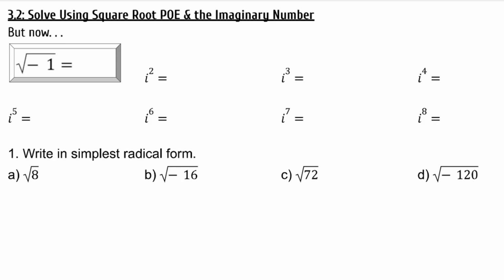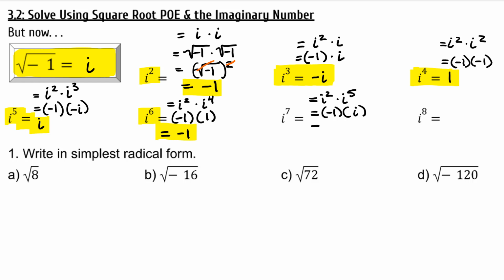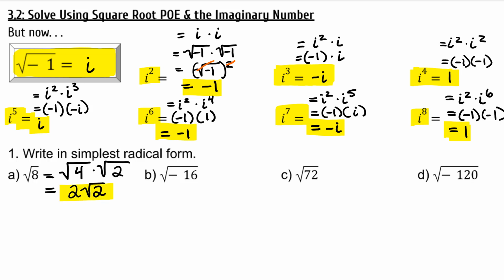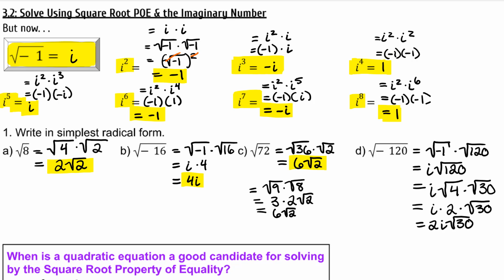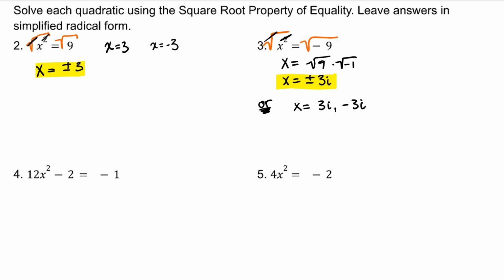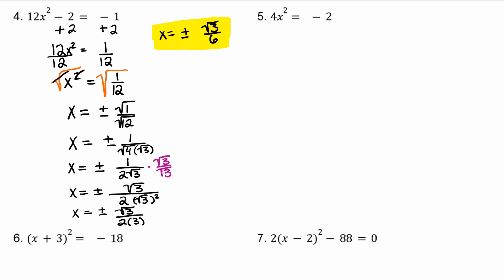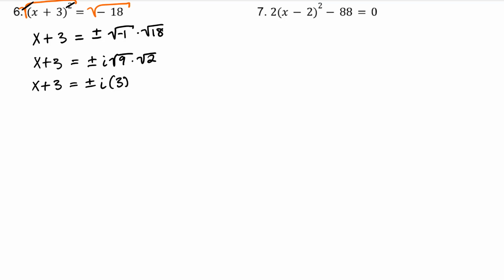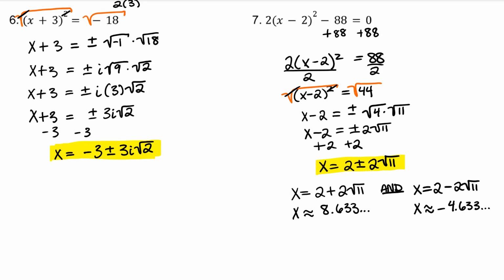Solve Quadratic Equations by Square Root POE & the Imaginary Number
Lesson 3.2 for Algebra 2/Trig Honors. This video introduces the imaginary number and patterns with powers. This video reviews simplifying radicals and teaches solving quadratic equations by square root property of equality.